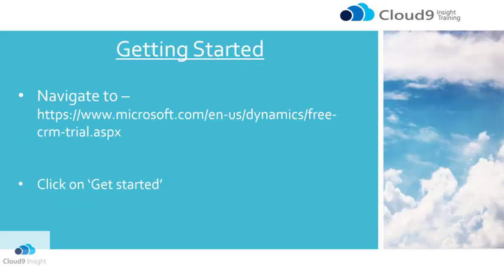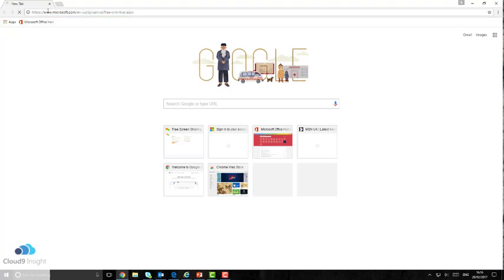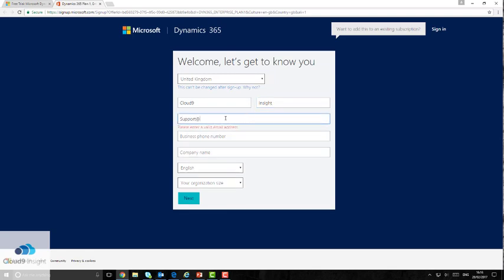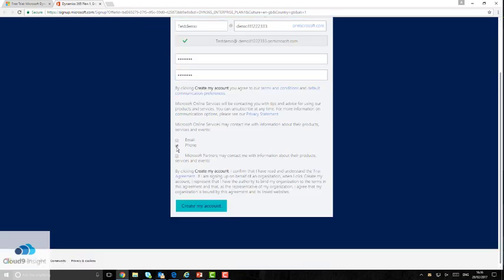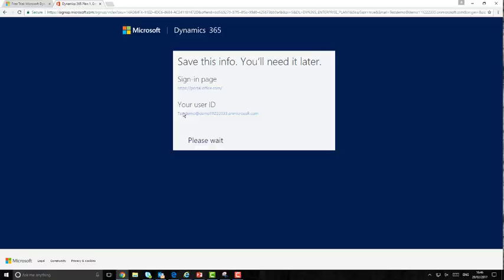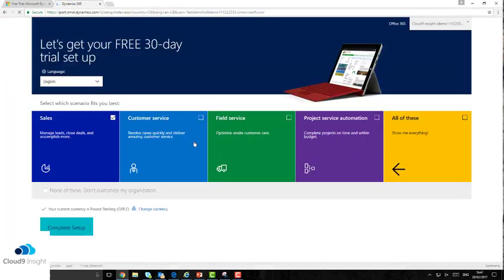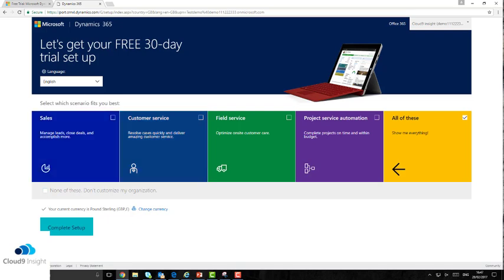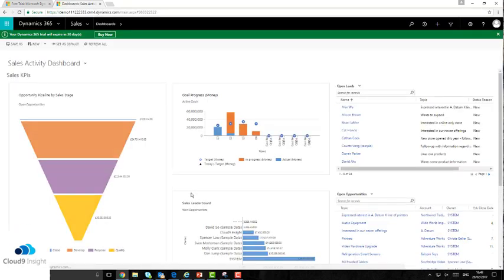How to set up a Dynamics 365 Trial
A quick guide on setting up a Dynamics 365 trial.

Cloud9 are a Microsoft Dynamics 365 Gold Partner supporting the growth of SMBs through implementation, support and training of Microsoft Cloud Technologies including Dynamics 365 and Office 365.